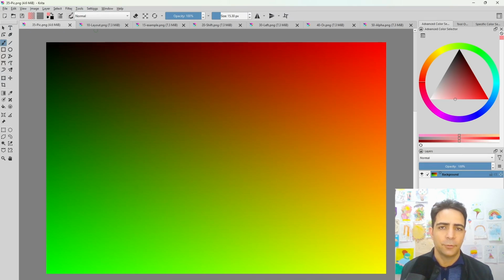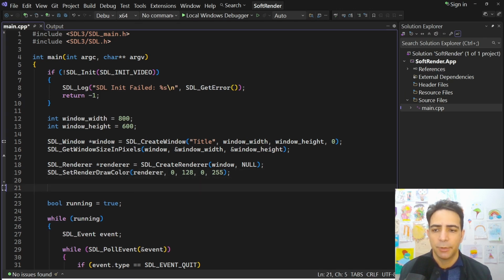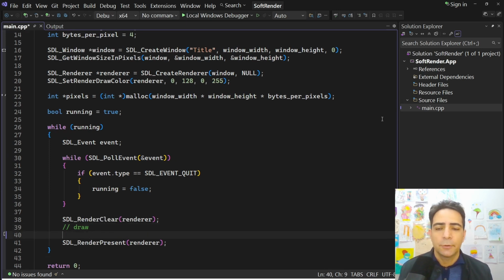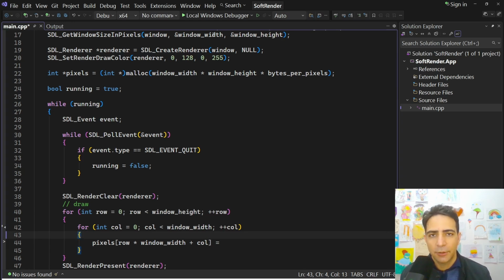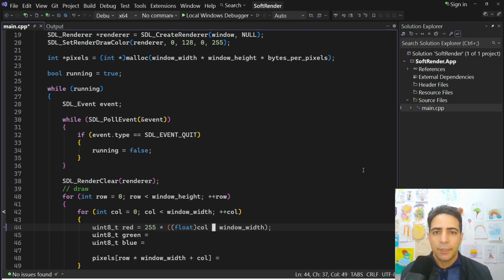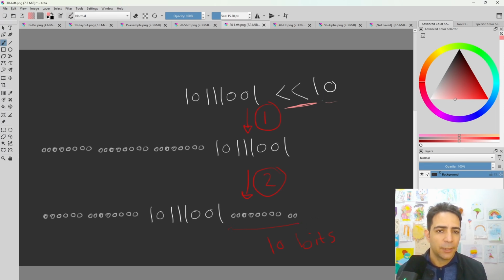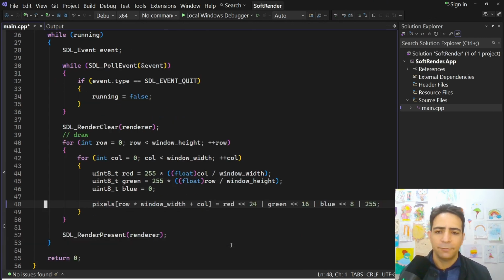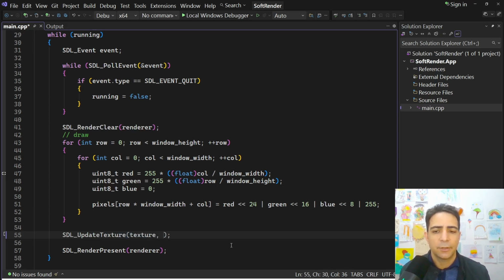Drawing Pixels to the Window | Graphics From Scratch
Summary:
This is the 2nd video in the series.
We create a buffer in memory and write the pixel colors to it
and then we put the buffer on the screen.

Chapters:
00:00 Introduction
01:05 Window Dimentions
02:24 Creating a Framebuffer
04:36 Memory Layout
05:21 Looping Through the Pixels
08:08 Setting RGB of the pixels
11:39 Packing RGB to Create the color
16:45 Putting the image on the screen

Next: Drawing Lines